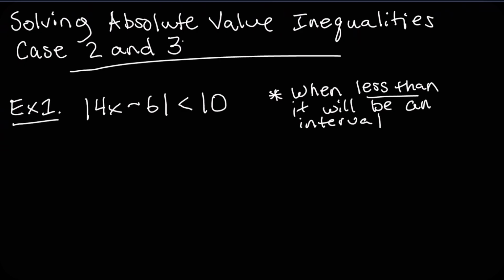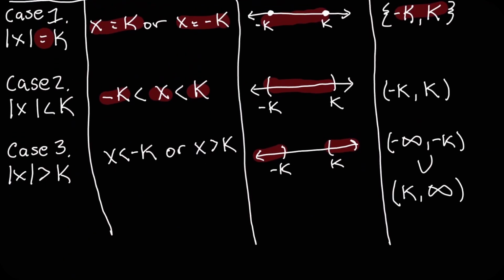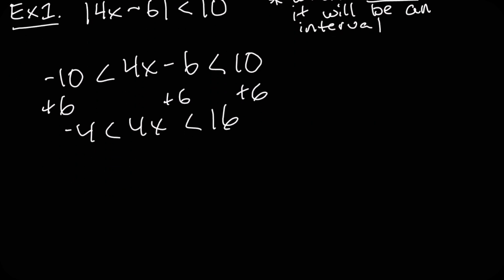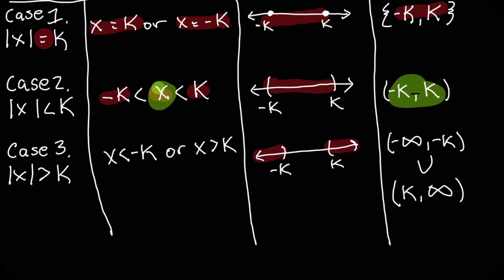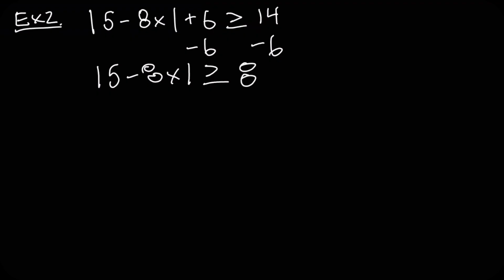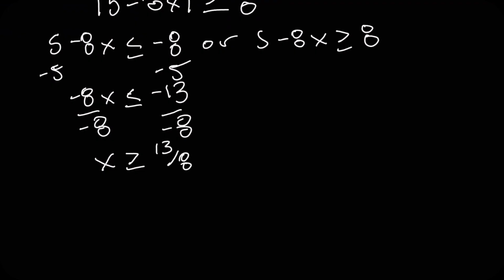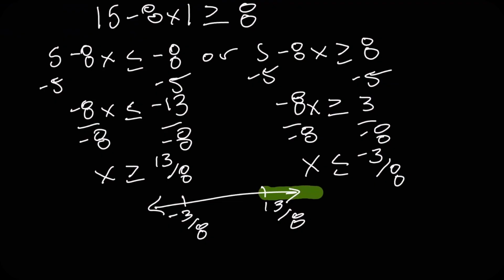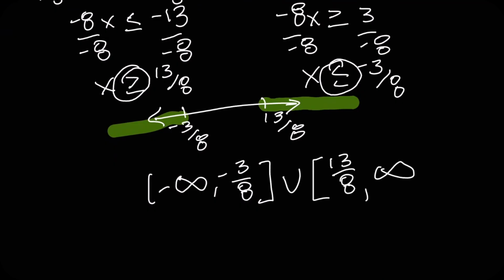How to Solve Absolute Value Inequalities Case 2 and Case 3 - College Algebra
In this video, we tackle Case 2 of absolute value inequalities: when the absolute value is less than a number (|x| less than k) and Case 3: when the absolute value is greater than a number (|x| greater than k)